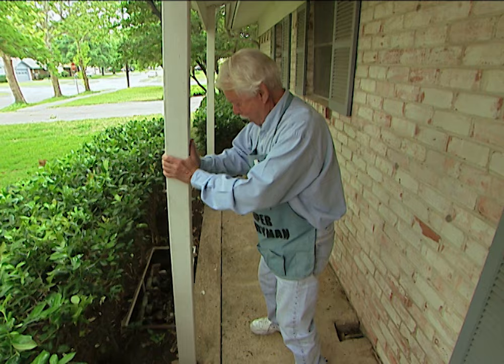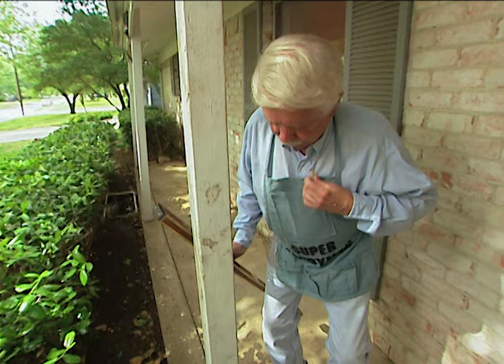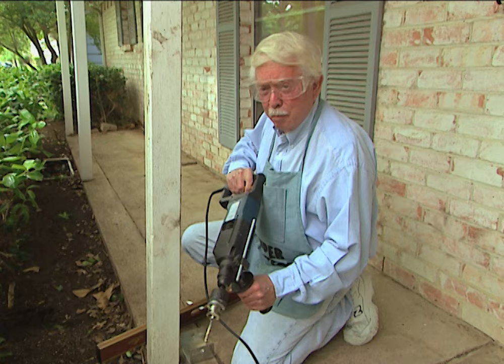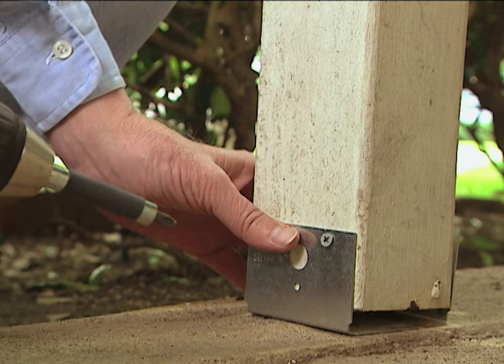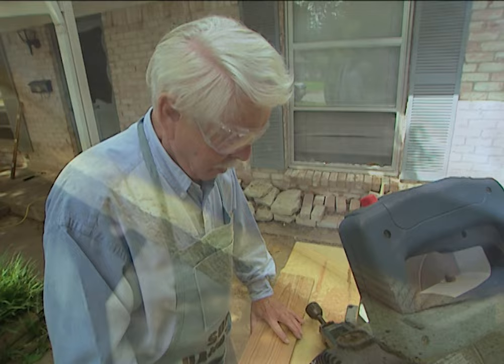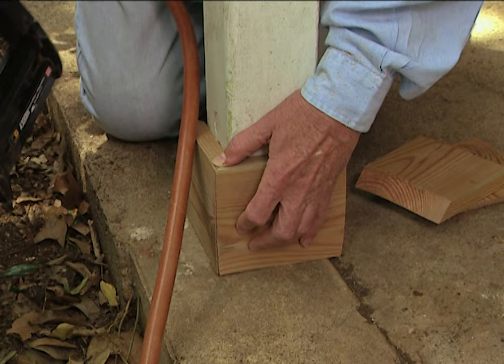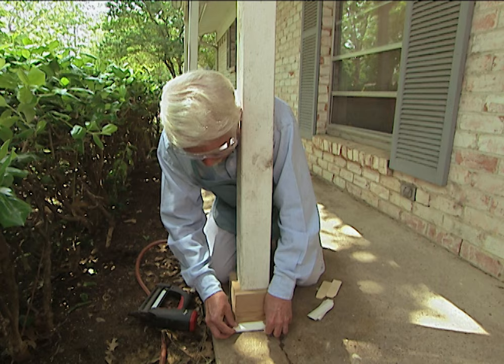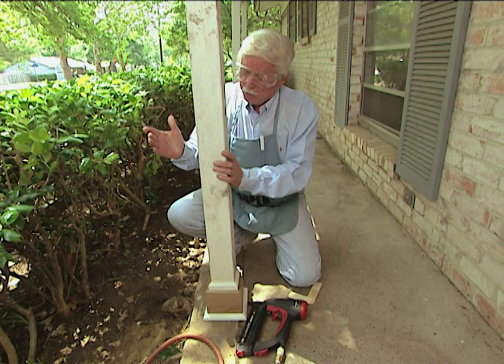How to Trim a Post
Although decorative posts aren’t really structural supports holding up your roof, they should be securely anchored.  Here are some do-it-yourself tips to help you secure the post and trim them out beautifully.

WHAT YOU’LL NEED:

MATERIALS
-Concrete screws (4 per post)
-L-shaped metal bracket (2 to 4 per post)
-Wood screws (four per post)
- 1”x 6” base molding (four pieces per post)
-Quarter round decorative molding (eight pieces per post)
-Exterior paint & paintbrush
-Carpentry nails
-Finish nails

TOOLS
-Level
-Tape measure
-Safety glasses
-Concrete drill (you can rent this at your local home improvement center)
-Skill saw
-Electric drill
-Miter box
-Hammer

SECURING POSTS TO YOUR PORCH

STEP 1-
Using a level, first make sure the post is plumb.  If it isn’t, position the post until it is level. With a pencil, trace an outline of the post on the porch to mark the level position.
STEP 2-
On one side of the post, place an L-shaped metal bracket with one side flush to the porch and the other side flush to the side of the post.
Using a concrete drill, drill holes into the concrete to match the holes in the bracket. Attach the bracket to the porch with concrete screws.
Attach the other flange of the bracket to the wood post with wood screws.
Repeat all of the above with a second bracket placed on the opposite side of the post.
STEP 3-
Measure the width of each side of the post.  Cut four pieces of 1”x6” base molding to the appropriate length.  Miter the ends so the four pieces will fit snugly together when positioned against one another around the post.
Cut eight pieces of quarter-round molding.  Miter the ends.
STEP 4-
Nail a piece of base molding to the bottom of each side of the post.  The base molding should cover the bracket.
Use finish nails to attach a piece of quarter-round trim to the top and bottom of each piece of base molding to finish the look
STEP 5-
Paint the trim and post with exterior paint.